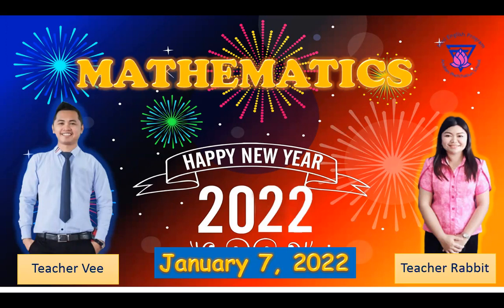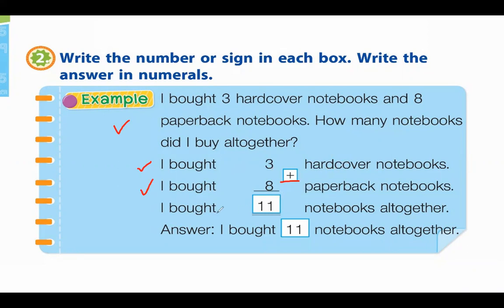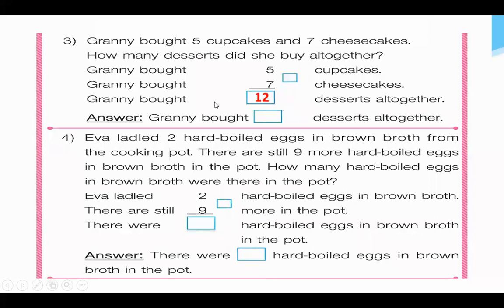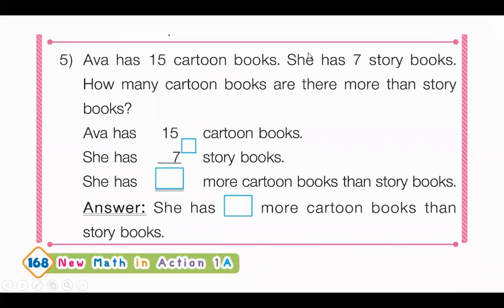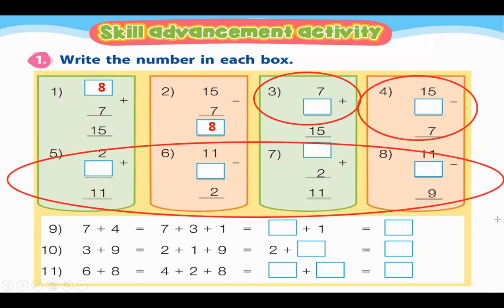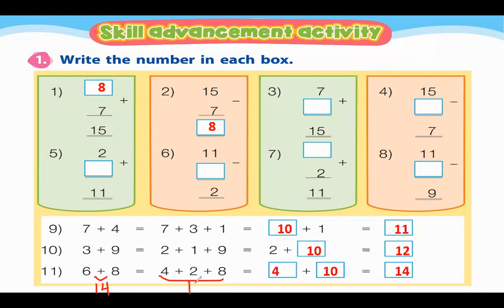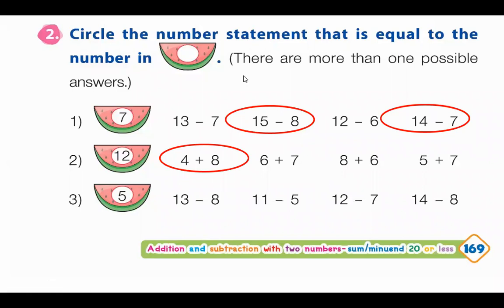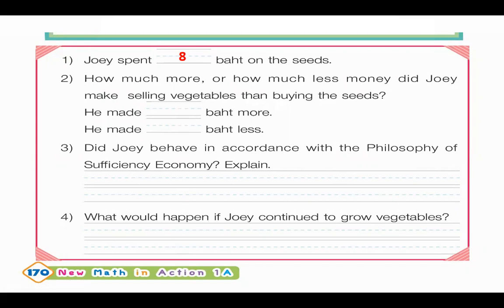MATHEMATICS - Ep.2 - 7/01/2022